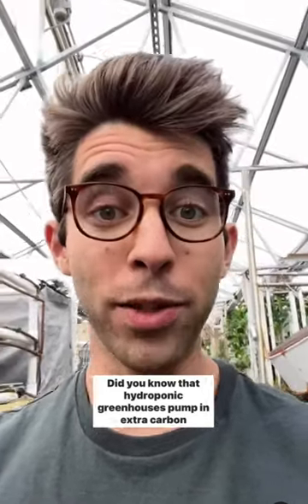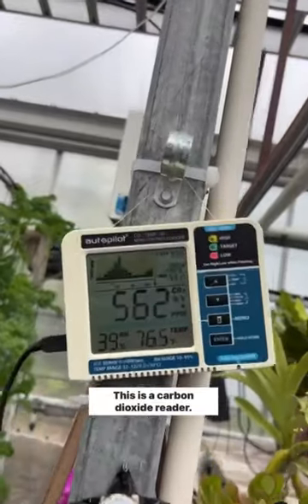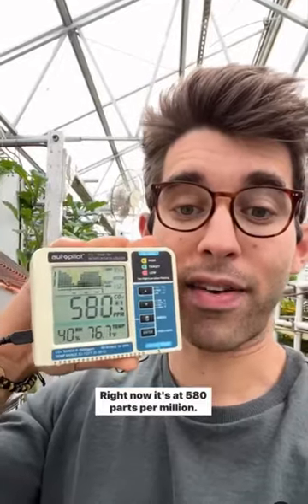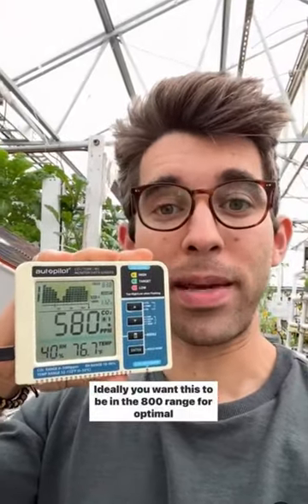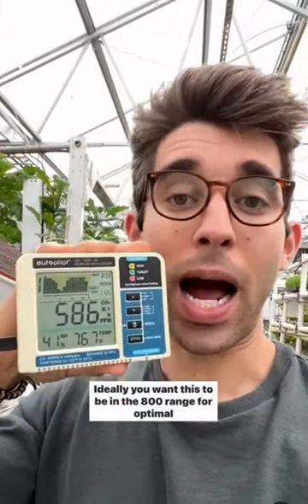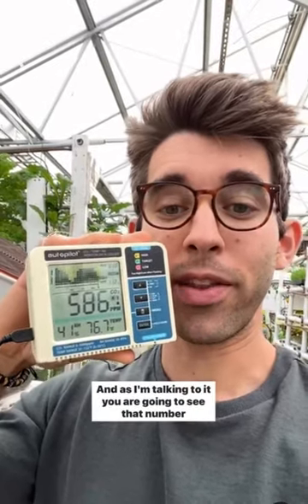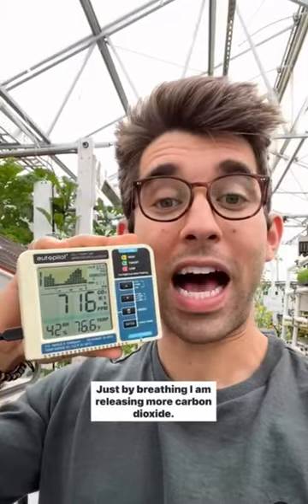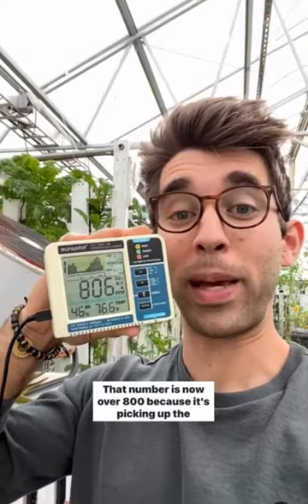Greenhouse Plants Need More CO2 🌿⁣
Closed greenhouses like this one at @kulafarm are highly efficient growing environments. They are optimized for temperature, light, humidity and hydration, but they do lack one essential factor: CO2 (Carbon Dioxide) 🤓⁣
CO2 is what plants absorb from the outside world, but in a greenhouse either animals or humans, it can be severely lacking. That’s why many greenhouses will pump in extra CO2 to optimize plant growth (ideal ranges are 800-1000 PPM) 💨⁣
The monitor shown here actively tracks the level of CO2 in real time and you can see it increase as I’m talking next to it 🤯⁣
I wonder if they do this at botanical garden glasshouses and conservatories too 🤔⁣